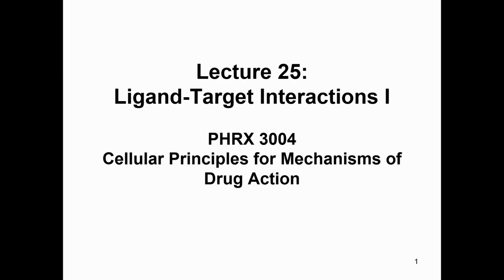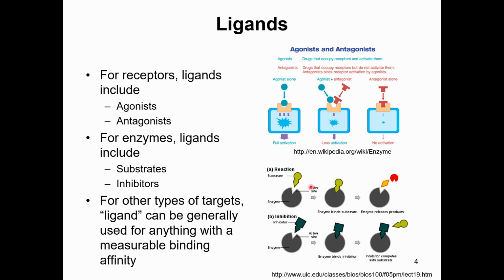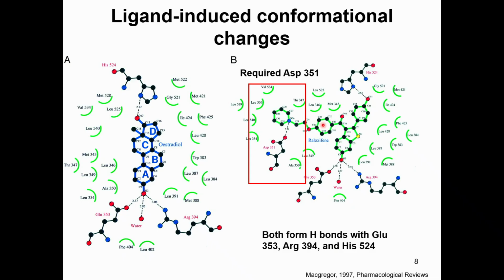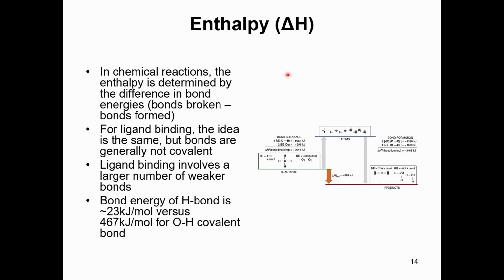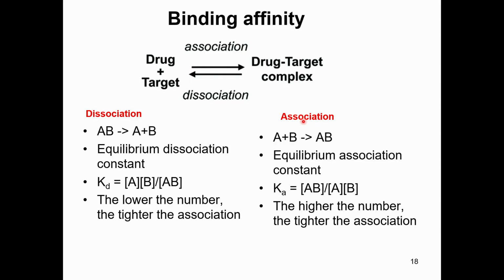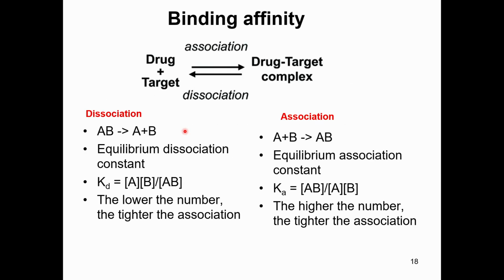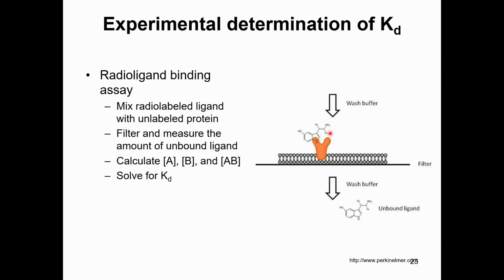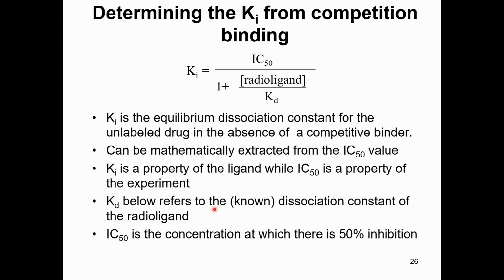25 Ligand Target Interactions